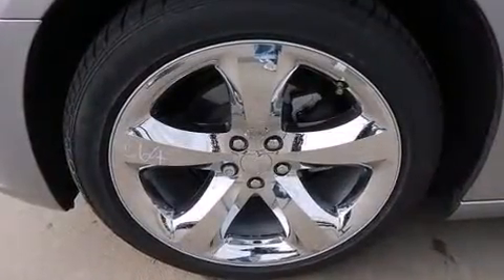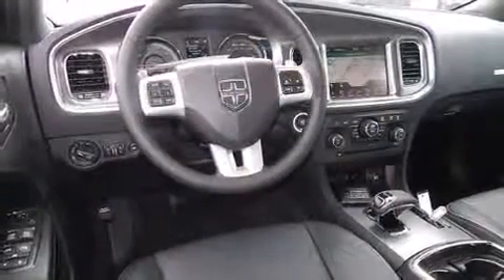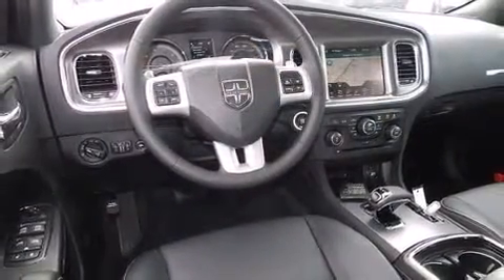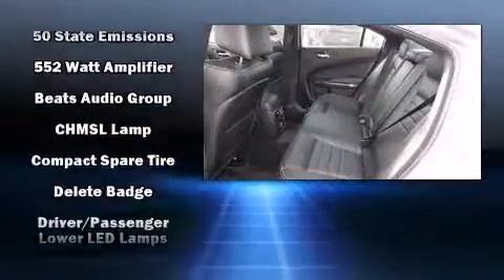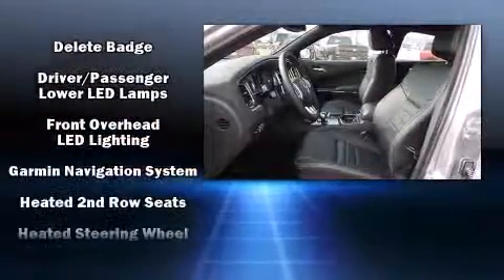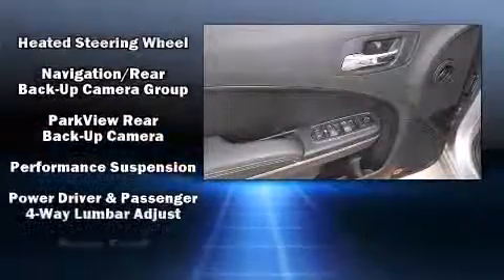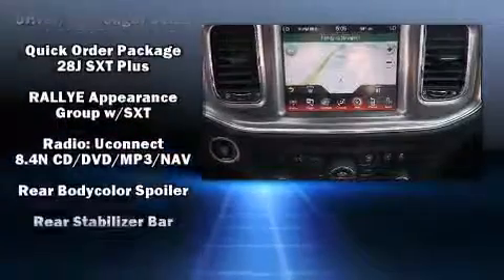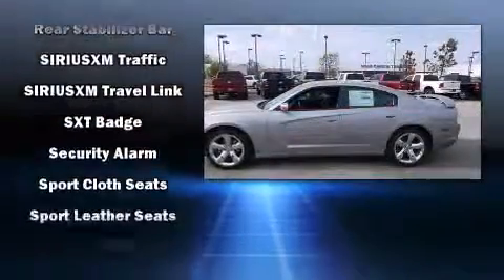2014 Dodge Charger SXT in Tulsa, OK 74133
9240 S. Memorial Drive

Discerning drivers will appreciate the 2014 Dodge Charger. This 4 door, 5 passenger sedan offers the features and options for which you've been searching. It features an automatic transmission, rear-wheel drive, and a refined 6 cylinder engine. A wealth of standard features means that you no longer have to sacrifice. Like power windows, mirrors, and seats, 1-touch window functionality, speed sensitive wipers, a built-in garage door transmitter, front fog lights, telescoping steering wheel, cruise control, and remote keyless entry. Features such as automatic climate control and leather upholstery prove that economical transportation does not need to be sparsely equipped. Rear passengers enjoy the seat heating functionality, keeping them warm during the winter months. Passenger security is always assured thanks to various safety features, such as: head curtain airbags, front SIDE impact airbags, traction control, brake assist, anti-whiplash front head restraints, ignition disabling, and 4 wheel disc brakes with ABS. With electronic stability control supplementing mechanical systems, you'll maintain precise command of the roadway. You will have a pleasant shopping experience that is fun, informative, and never high pressured. Please don't hesitate to give us a call.